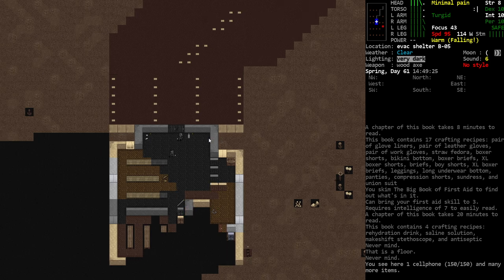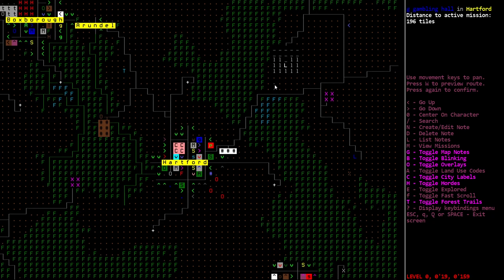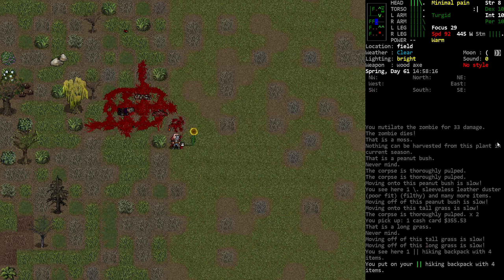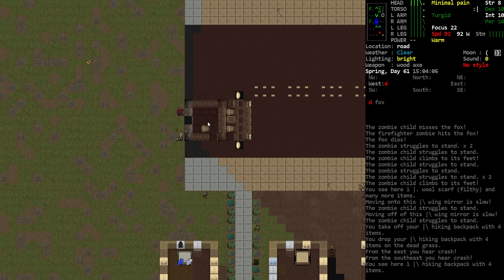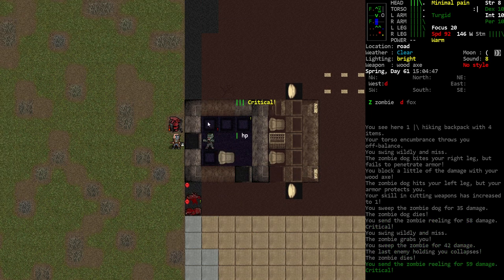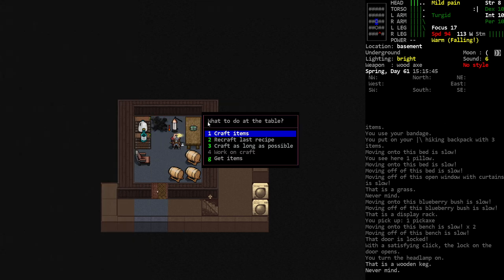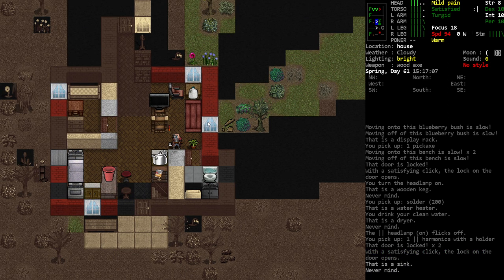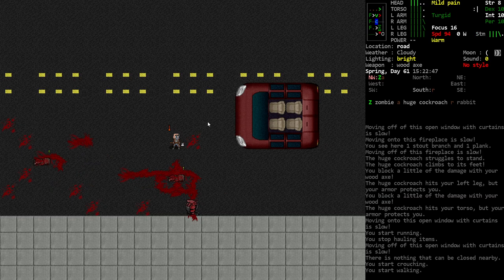Run Around | CATACLYSM: DARK DAYS AHEAD | Ep 5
Cataclysm: Dark Days Ahead is a roguelike set in a post-apocalyptic world. Surviving is difficult: you have been thrown, ill-equipped, into a landscape now riddled with monstrosities of which flesh eating zombies are neither the strangest nor the deadliest.

Yet with care and a little luck, many things are possible. You may try to eke out an existence in the forests silently executing threats and providing sustenance with your longbow. You can ride into town in a jerry-rigged vehicle, all guns blazing, to settle matters in a fug of smoke from your molotovs. You could take a more measured approach and construct an impregnable fortress, surrounded by traps to protect you from the horrors without. The longer you survive, the more skilled and adapted you will get and the better equipped and armed to deal with the threats you are presented with.

In the course of your ordeal there will be opportunities and temptations to improve or change your very nature. There are tales of survivors fitted with extraordinary cybernetics giving great power and stories too of gravely mutated survivors who, warped by their ingestion of exotic substances or radiation, now more closely resemble insects, birds or fish than their original form.